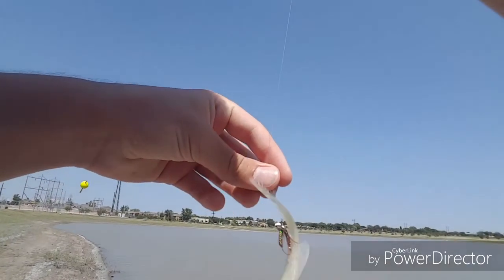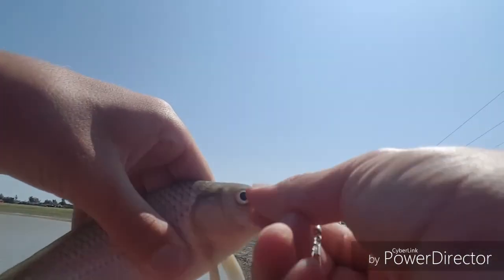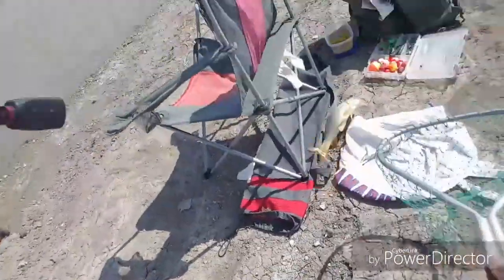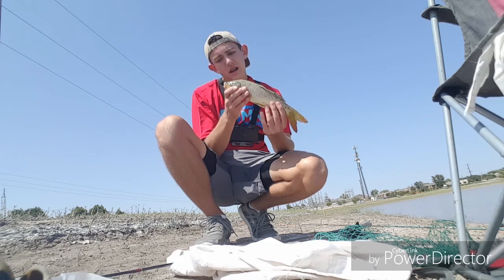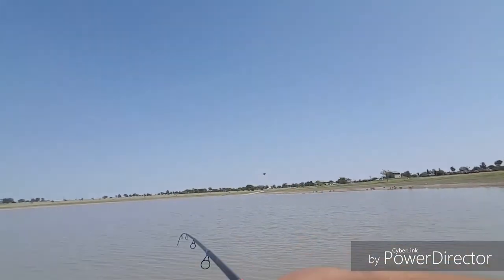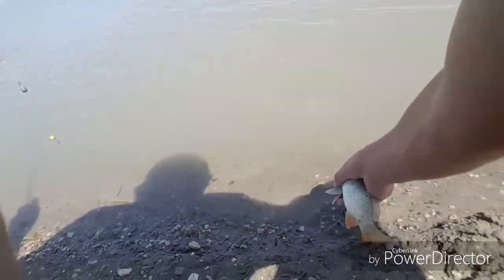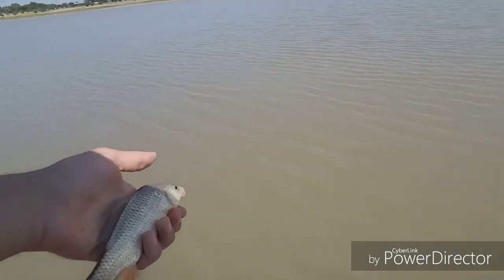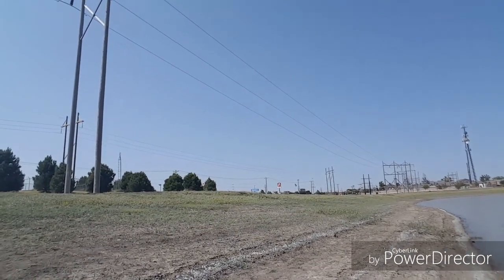Hair Rig vs. Small Circle Hook (which catches bigger fish?)